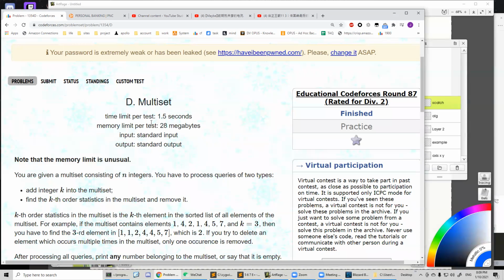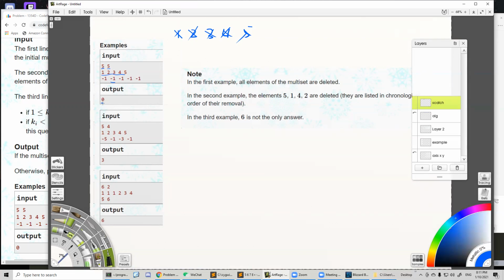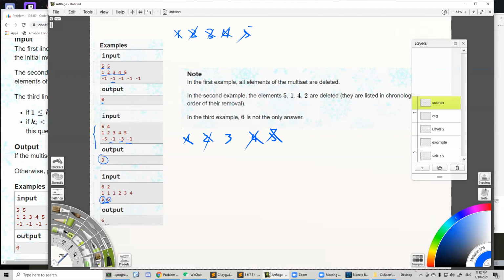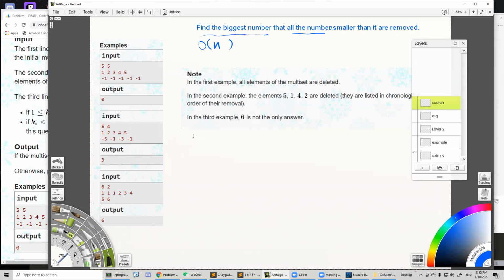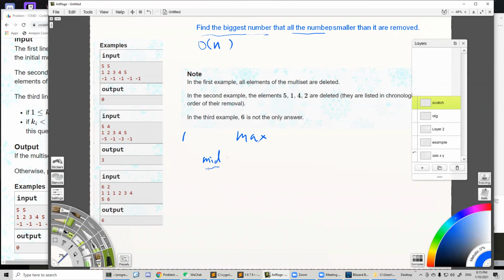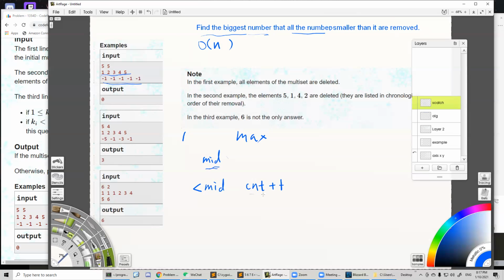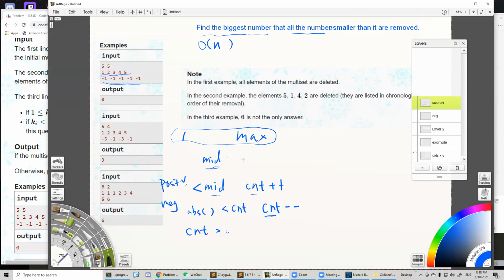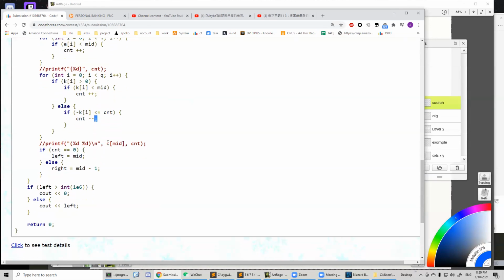Codeforces D. Multiset 1900